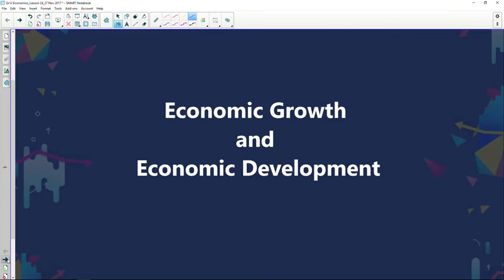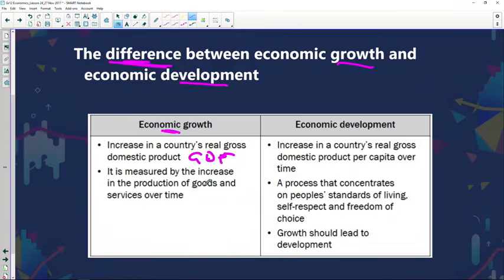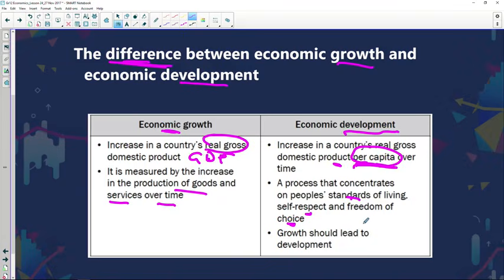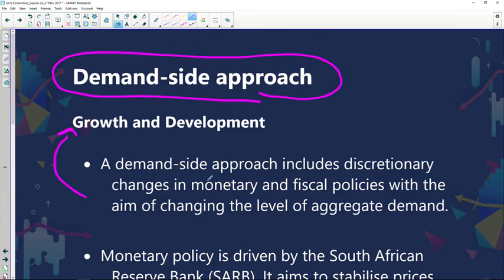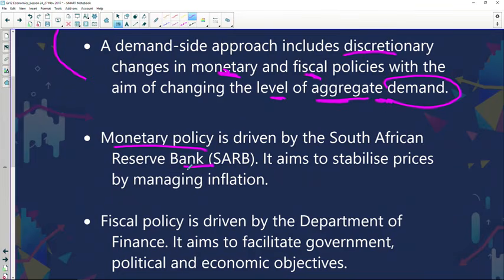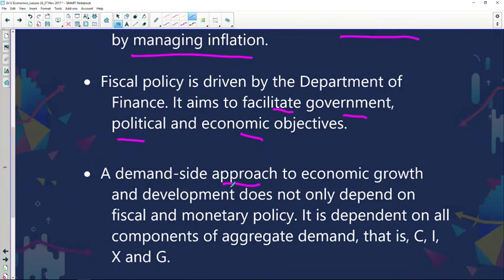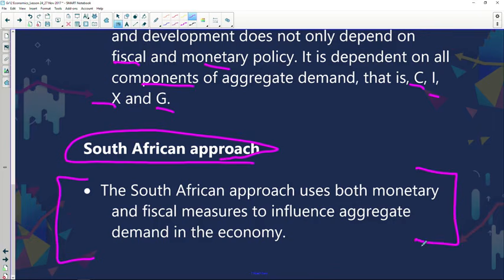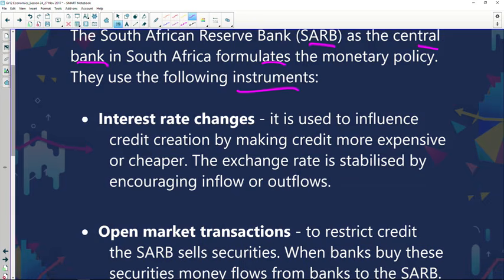1329 Gr12 Eco Economic Growth and Development SEG1